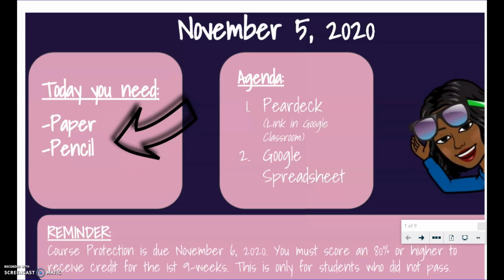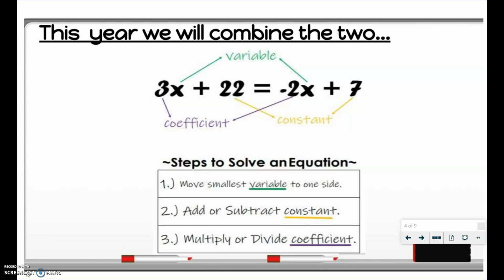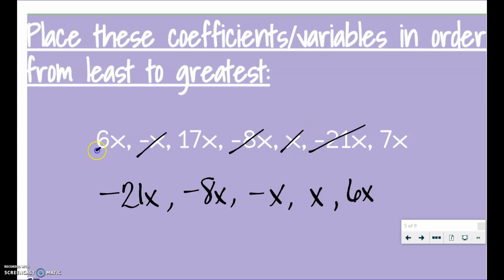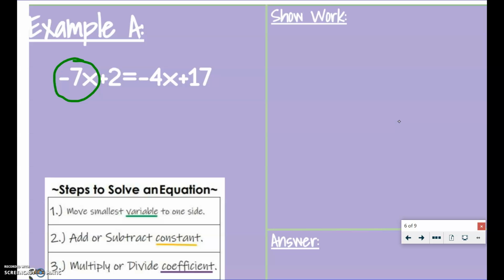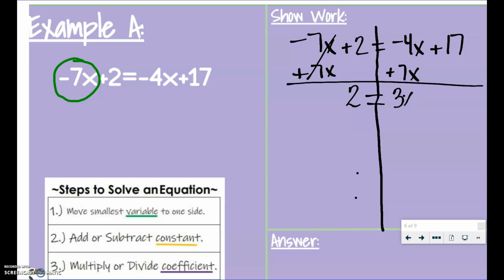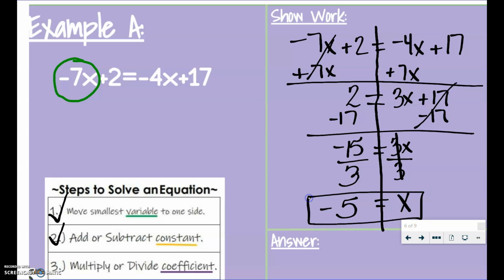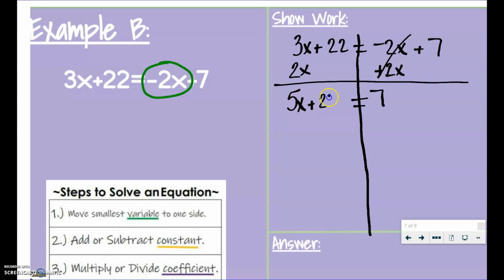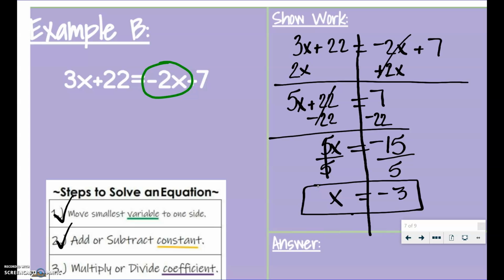Equations on Both Sides Day 2